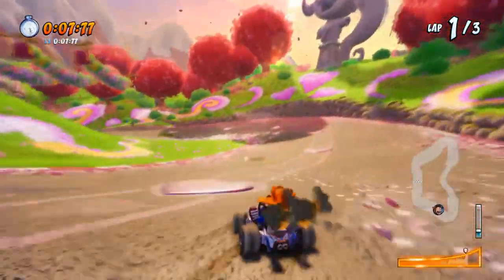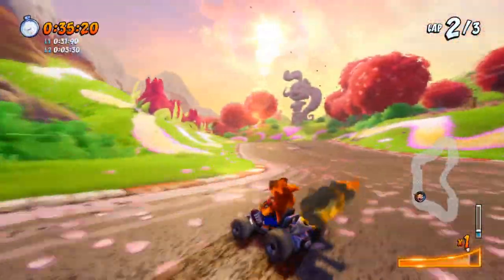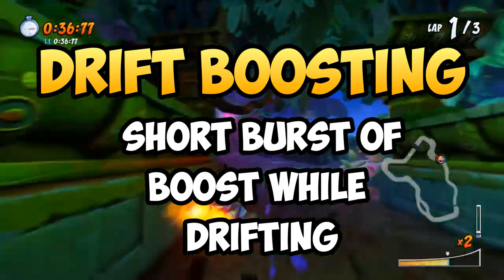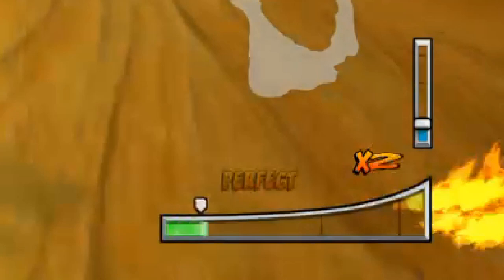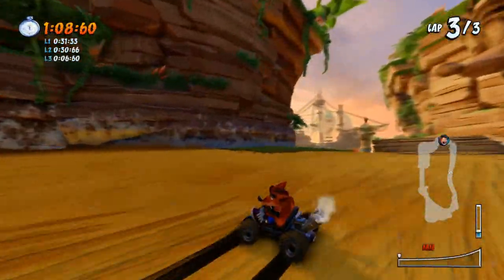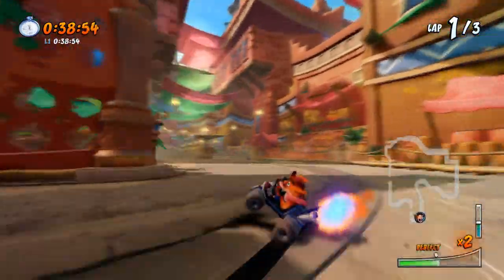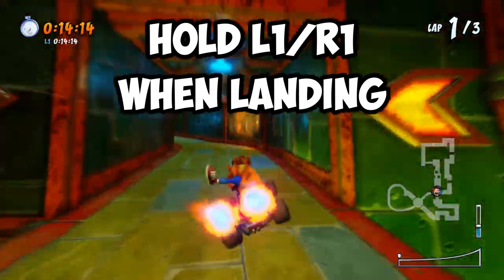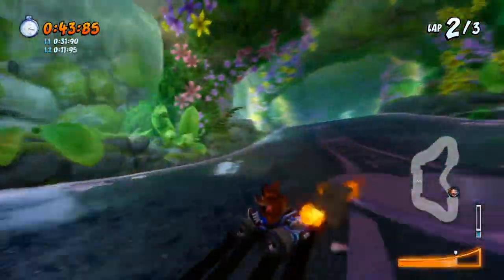CTR How To Drift Boost & EASY DRIFTING TIPS! (CTR Nitro Fueled Tips #7)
In Crash Team Racing, drift boost is extremely important if you want to catch up to your competitor. In this Pro Tips video, I will teach and demonstrate how to Drift Boost, plus some CTR Drifting Tips in Crash Team Racing Nitro Fueled, with some simple easy-to-follow tips and tricks.

Crash Team Racing: Nitro Fueled - Unstoppable Master Drifter - How to Turbo Boost Entire Laps by PS4Trophies
Crash Team Racing: Nitro Fueled Guide | U-turn, Power sliding, Starting/Respawn Boost, and Hopping by Chibuga Bandicoot